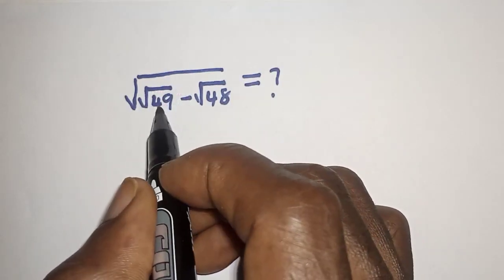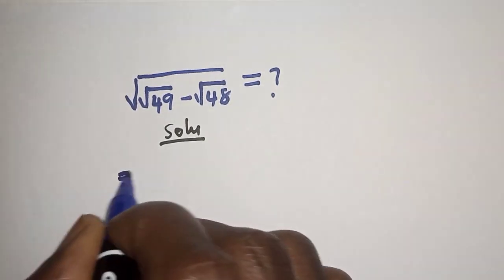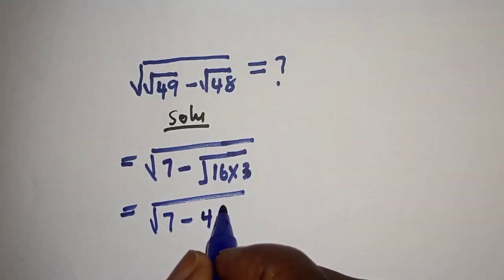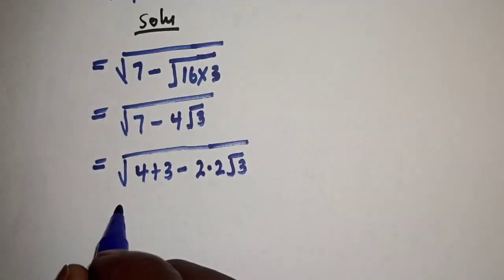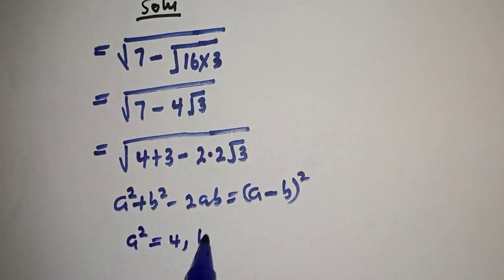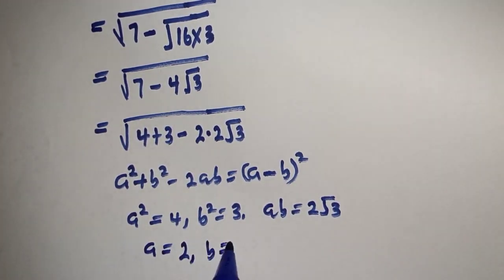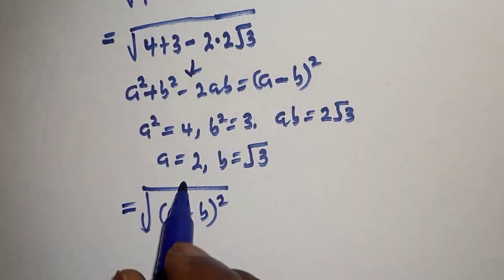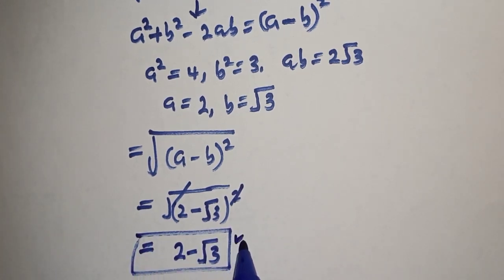Math Olympiad Challenge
In this video, you will learn how to find the value of X from the given math Olympiad question